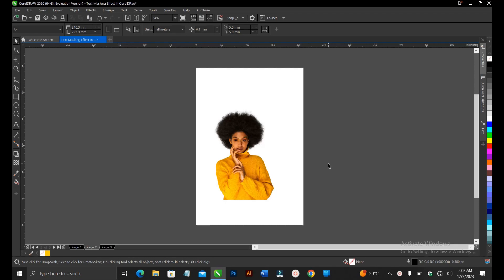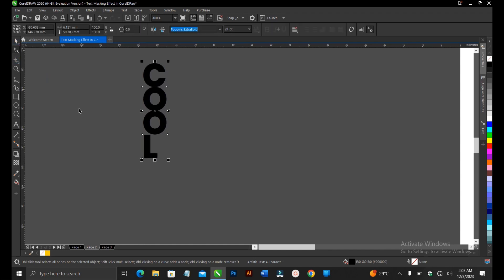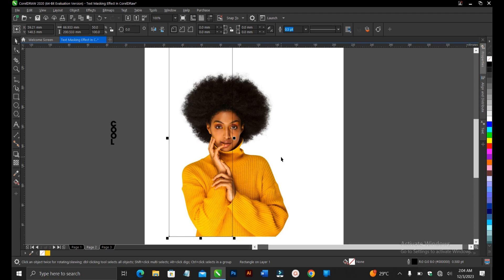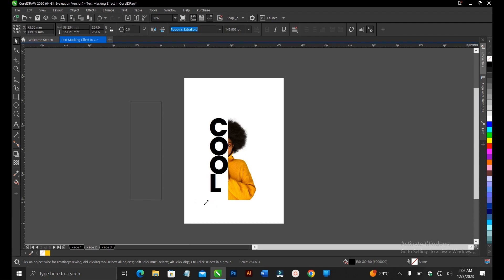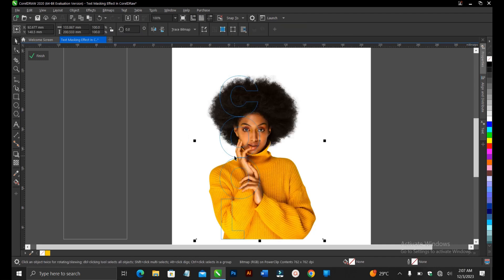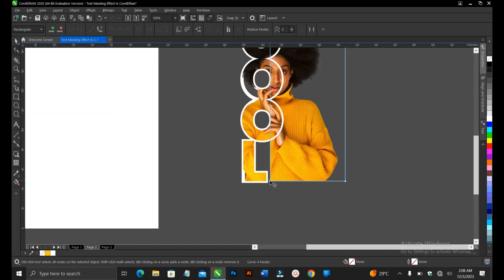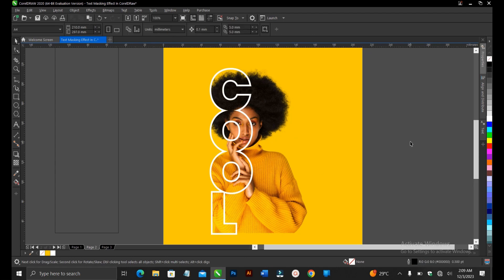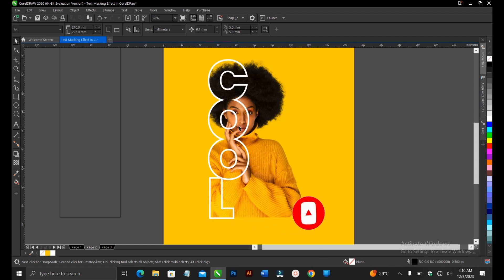Create Text Masking Effect In CorelDraw Like A Pro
In this video tutorial, I explained detailed step-by-step processes on ow to create a text masking effect using CorelDraw and other amazing tips to help boost your workflow. I believe you'd find it helpful.